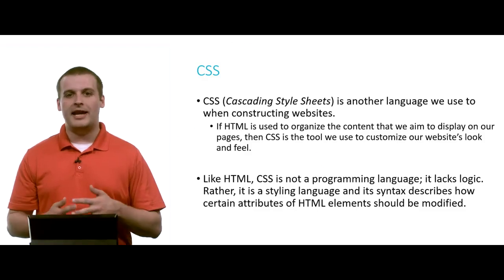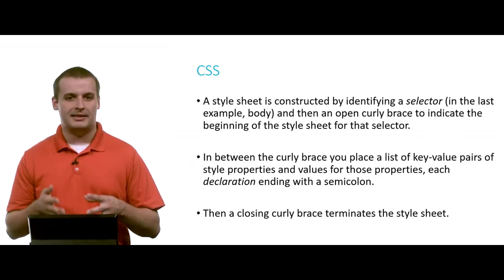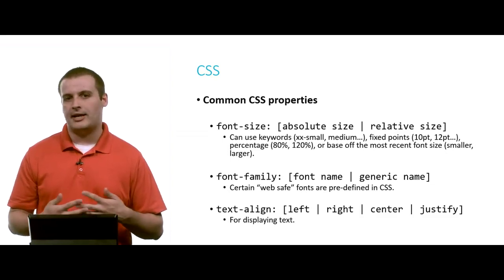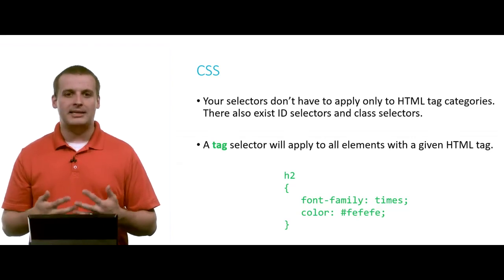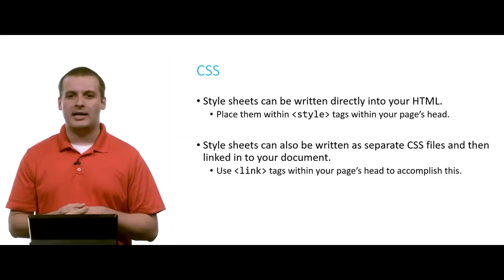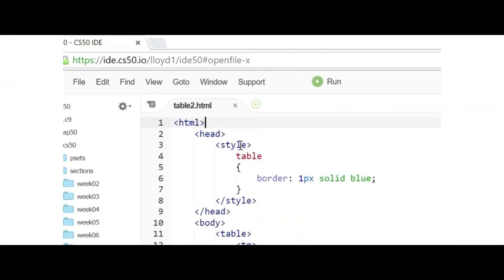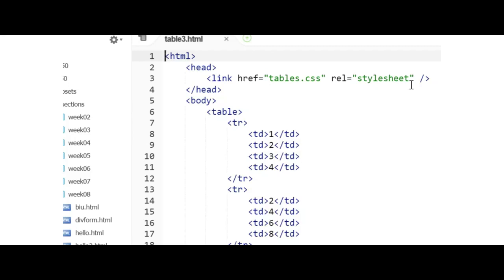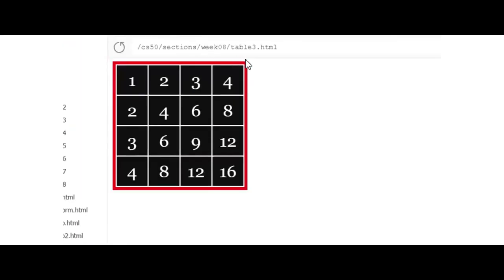Harvard CS50 2023 | Introduction to Computer Science - CSS